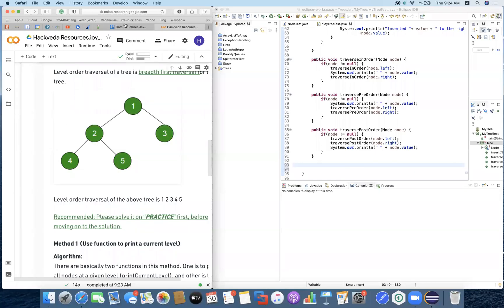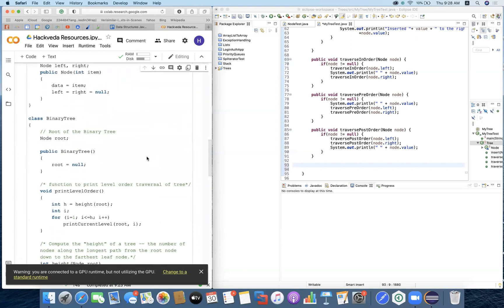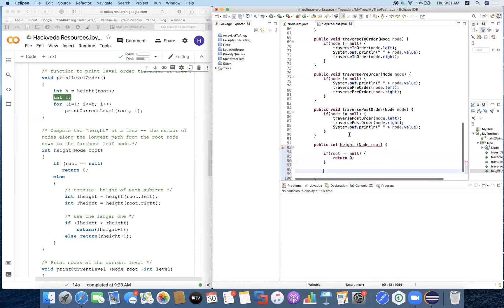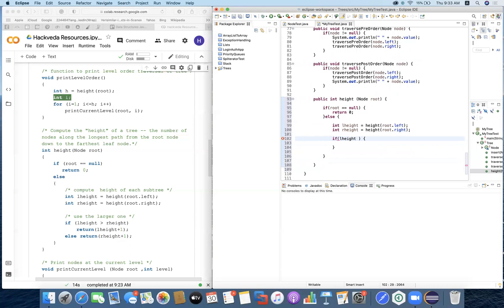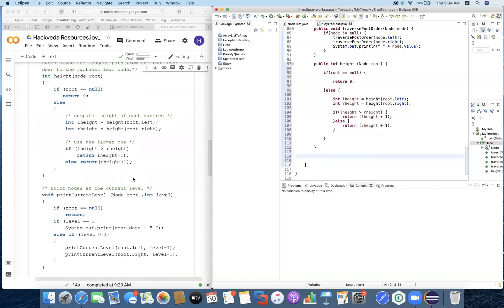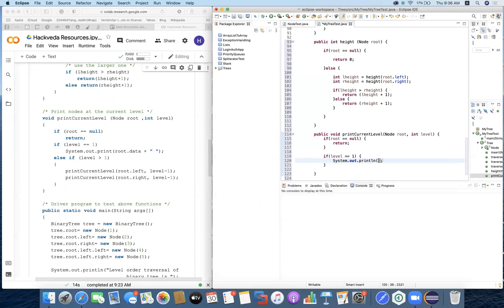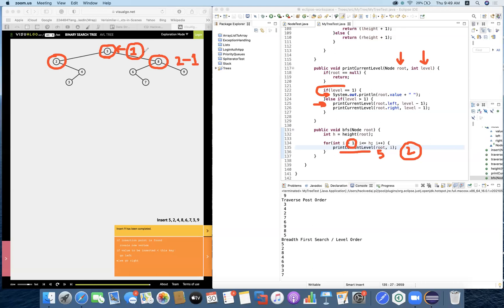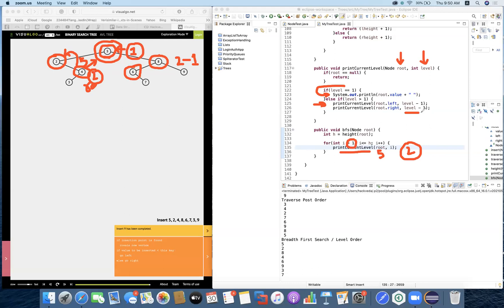Breadth First Search on Binary Search Trees in Java